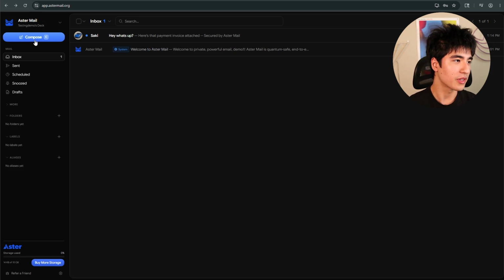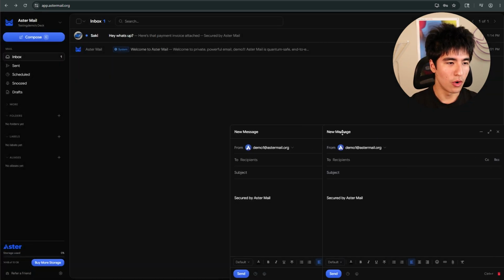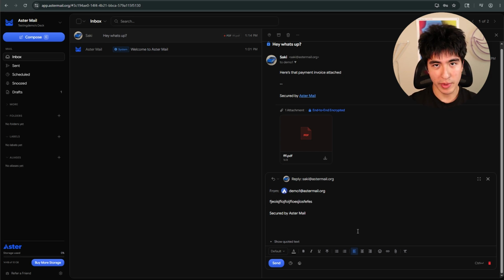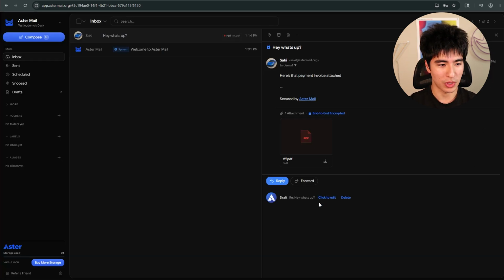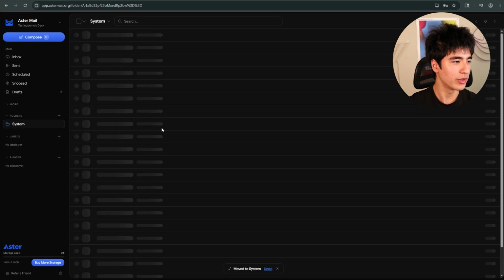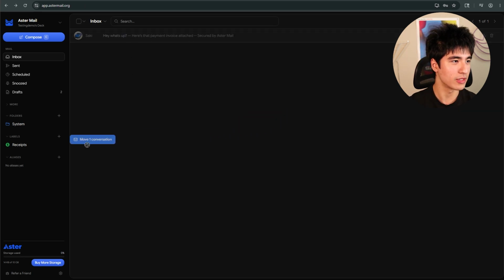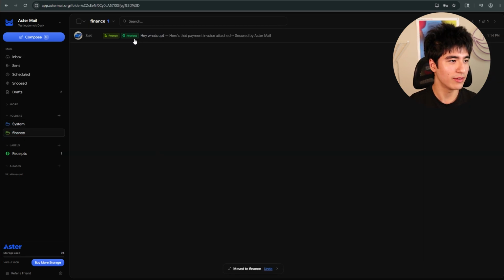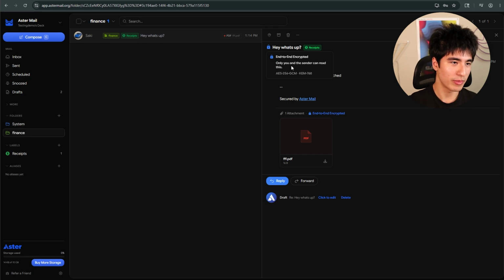Aster Mail Inbox Basics (Setup Walkthrough)